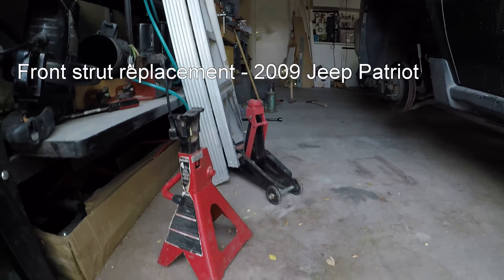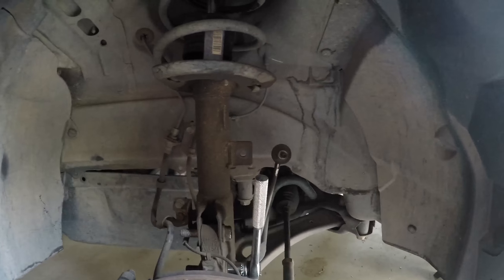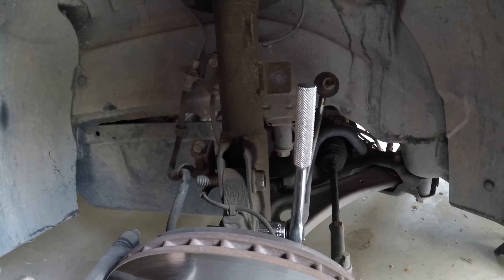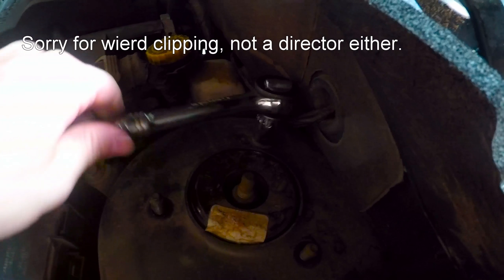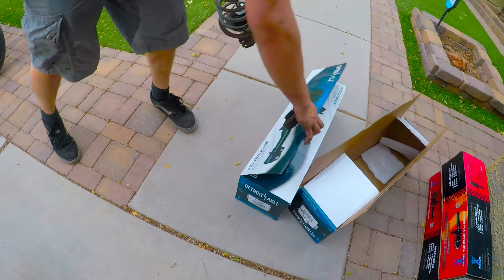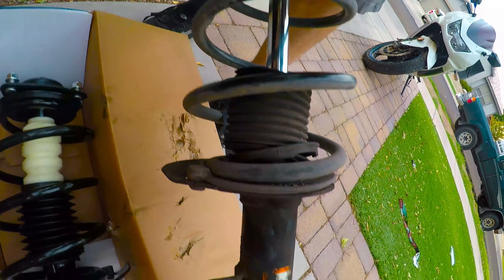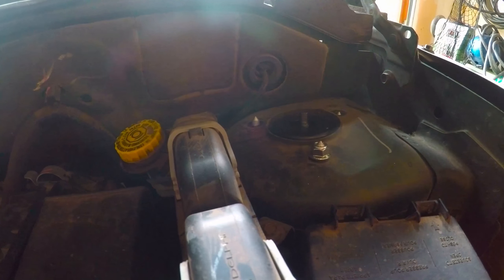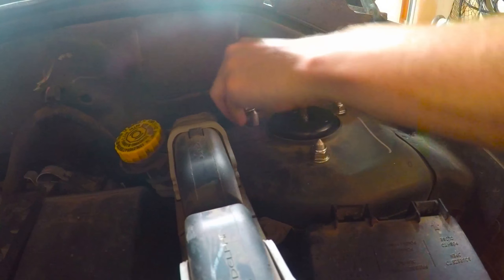2009 Jeep Patriot - Front Strut Replacement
This is me and my buddy doing his 2009 Jeep Patriot front struts (and back, in a separate video). Quoted at around $1,200 USD in AZ, he purchased the parts on line for about $400. We did the work (labor) in about 9 hours, having never done struts before and relying only on google and know-how.

The video leaves out some things (not a director), has spelling errors (don't care), and is a just me and some friends in my garage.

Below is a full walk through as I know it, if anybody would like to comment and make some suggestions edits, I would greatly appreciate it. I will make edits to the walk through as they come, I will also answer questions as they come (not a mechanic).

Walk through
Taking off Front Tires -
1. Park Jeep on level(ish) ground
2. Loosen lug nuts on front tires
3. Blocks behind rear tires
4. Raise Jeep on jacks. (Transfer to stands if you have them)
5. Pull off both front tires and secure (out of sunlight / dry place)

Unbolting old shock from braking system/Jeep -
(Place something under rotor/braking system to catch it as it falls when removed from strut, there should be now tension on the lines/system)
1. Unscrew bolt to control arm using Allen-wrench and (socket) wrench.
2. Unscrew bolts holding Break/ABS lines to Rotor.
3. Unscrew 2 bolts holding strut to knuckle - (Rotor falls)**to unscrew these two bolts, you may have to use a small flat hammer. Hit the knuckle about and around where the screws are located. This should loosen them up a bit to unscrew/slide out. If you want to see this done there are other videos showing the technique.**
4. Unscrew 3 bolts from top (under hood, both sides, total of 6 bolts) this releases the old strut from the Jeep.

Adding new replacement strut to Jeep
1. One person should guide the 3 strut male threads up and through the 3 holes located on both sides of the jeep under the hood.
2. As the male threads come through a second person should screw on the nuts to take the weight away from the person lifting the strut.

Reattaching the Braking system to strut
1. Lift knuckle to strut, push through both bolts that were taken off in step 3 of unbolting strut from breaking system (shown above).
2. Screw back on those two bolts.
3. Screw back on the braking system. (This can be difficult as this was never shown in the video, however, in the clip ((34s - 50s)) it shows the before. The ABS line screws into the top hole of the Braking line. My advice is to take a picture before and after of the system. I know... that's what the video is for... again... not a director.)
4. Screw back on the control arm.

From here I assume you can put the tire back on and also duplicate for the passenger side.

Remember a few things guys
1. Righty tighty lefty loosey
2. Work smarter not harder
3. Eye protection/be careful
4. If you have questions ask them, I will try to answer/update.

***Update** Check out this link here, this is a longer more thorough run through of the process on a 2007 Jeep Patriot.